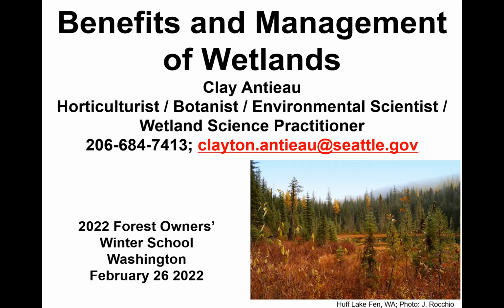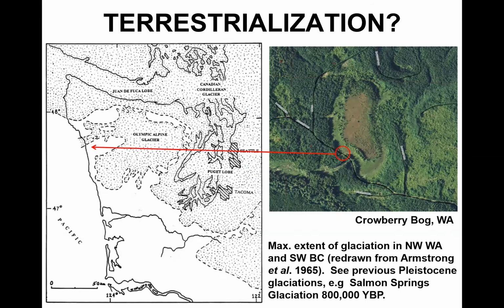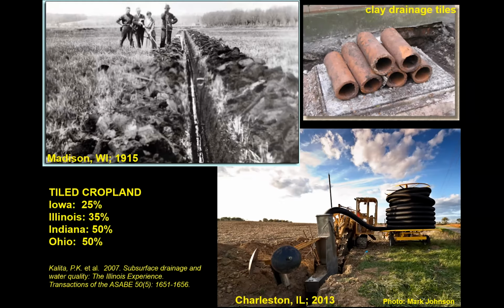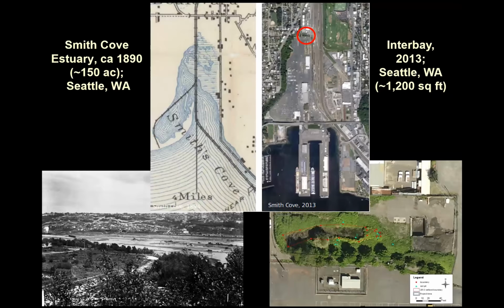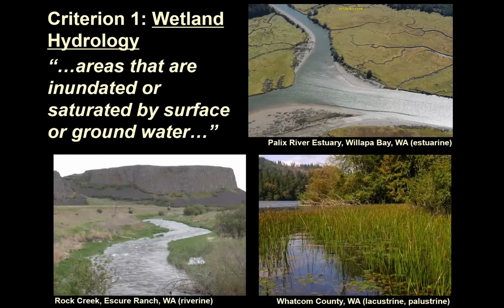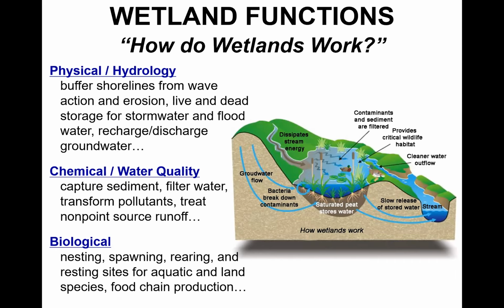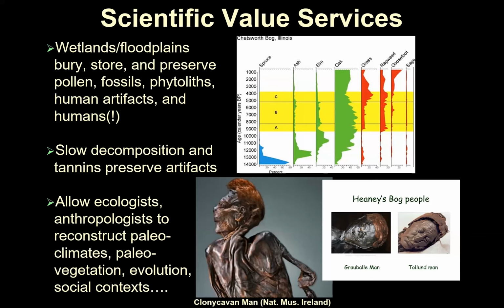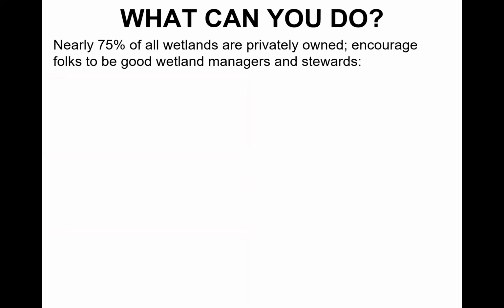FOWS 2022- Benefits and Management of Wetlands